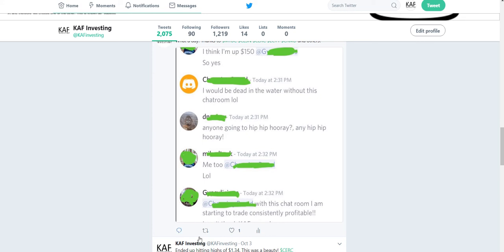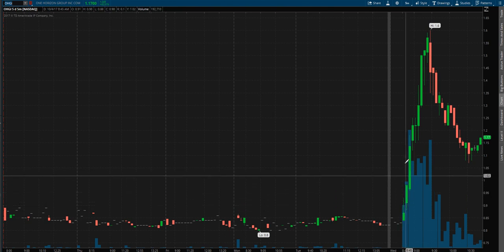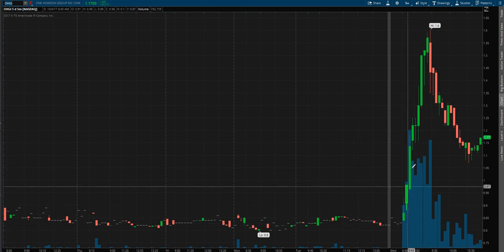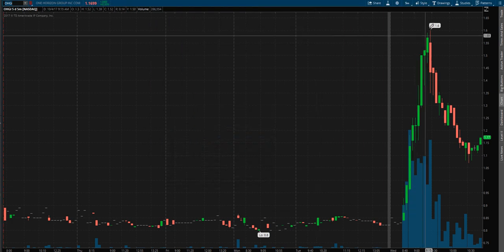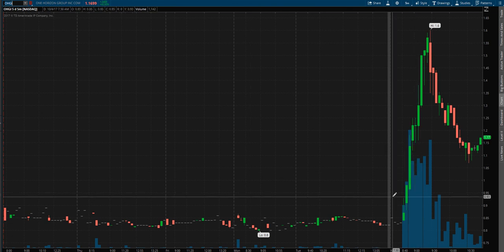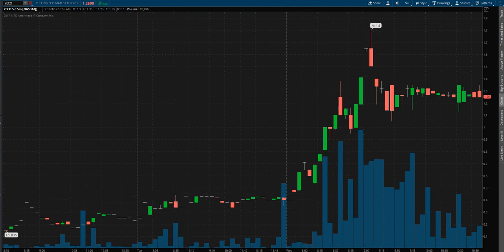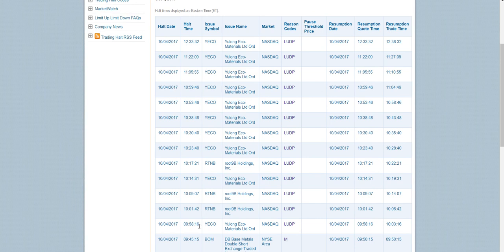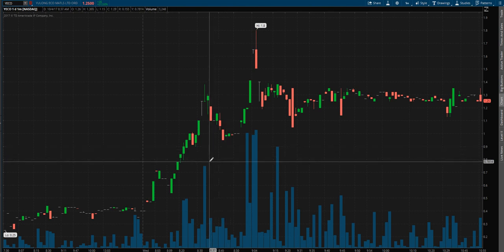How to spot and avoid PUMP AND DUMPS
Start your FREE two-week trial at KAFINVESTING.COM